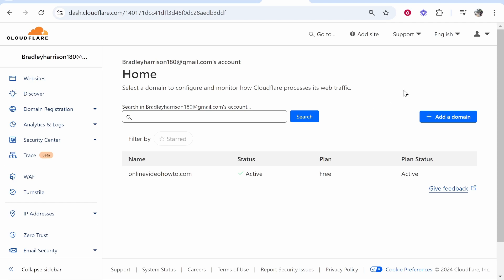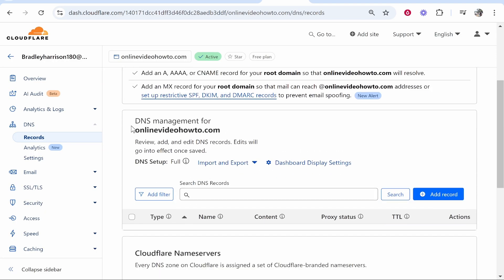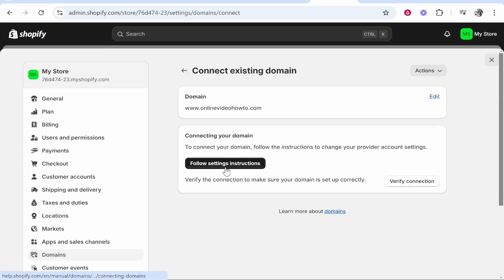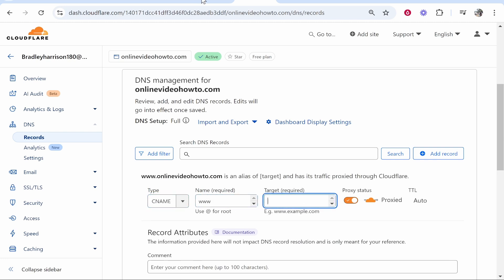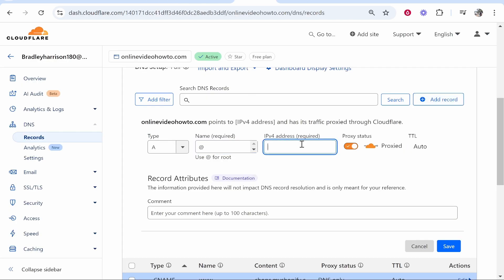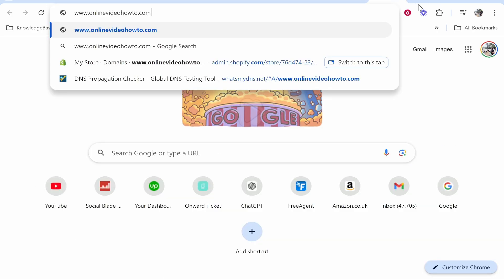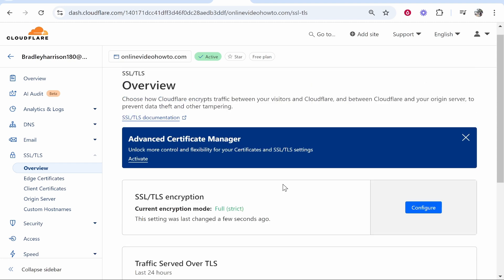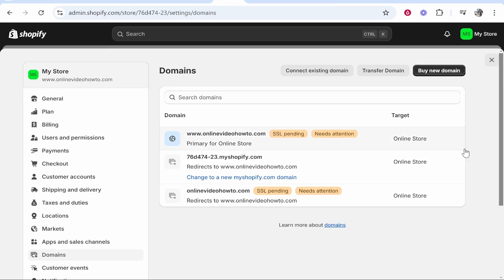How To Connect Cloudflare Domain To Shopify (Step By Step)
In this video, I show you how to connect Cloudflare domain to Shopify. Did this video help? Thanks!